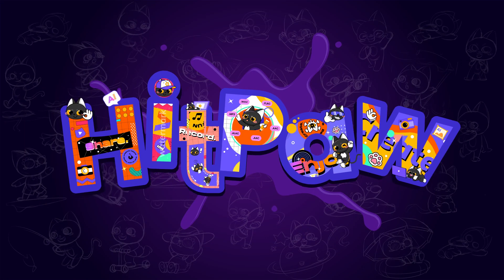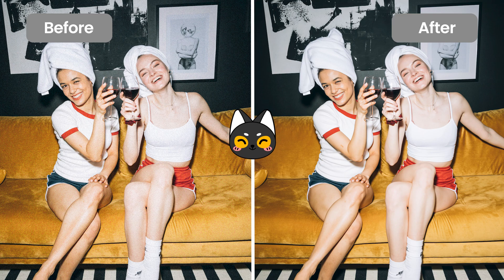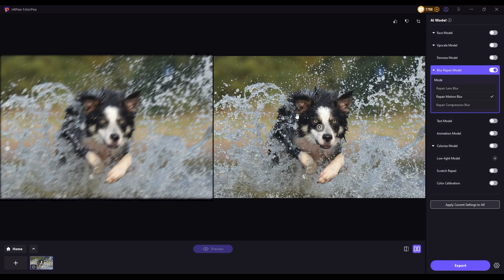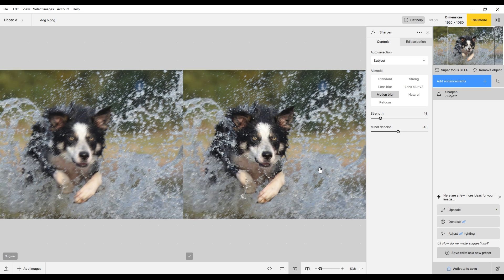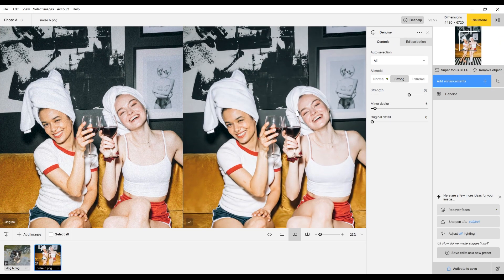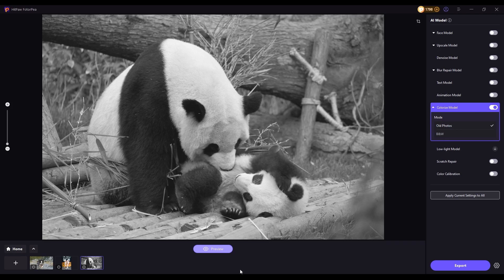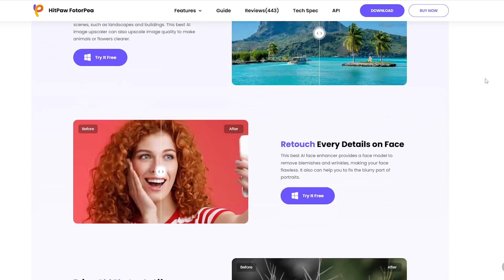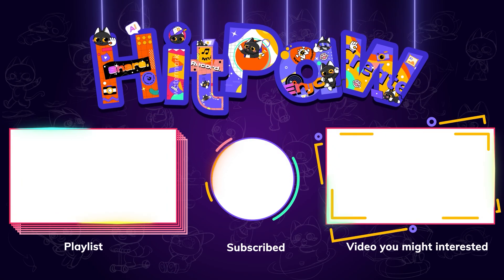HitPaw VS Topaz Photo | BEST AI Image Upscaler Comparison 2025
This video, we’ll compare two powerful AI Image Upscalers：Topaz Photo AI and HitPaw FotorPea
If you’re on the hunt for a reliable image upscaler to take your photos to the next level, please watch till the end.

0:00 Intro
0:28 Repair Motion Blur
1:07 Remove Noise
1:40 Colorize black-and-white image